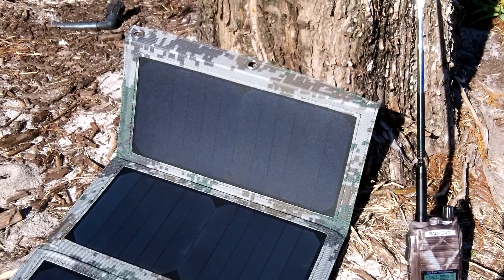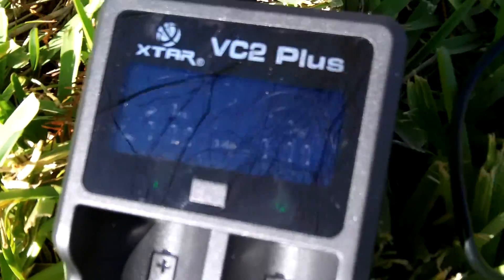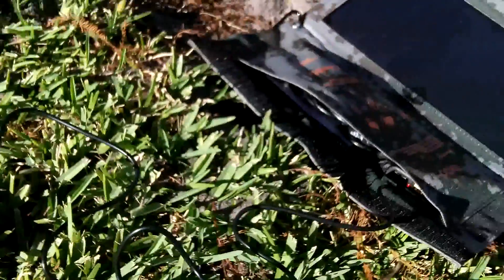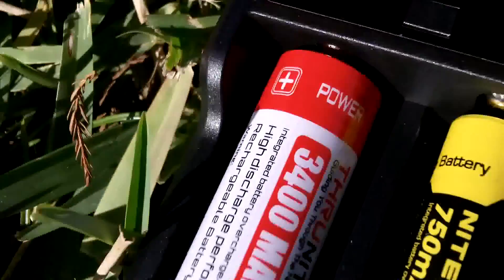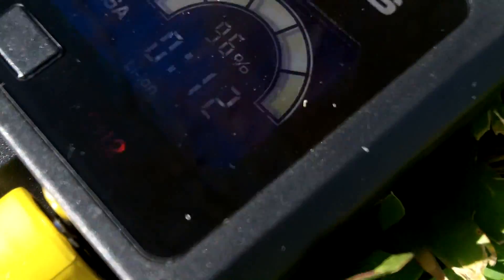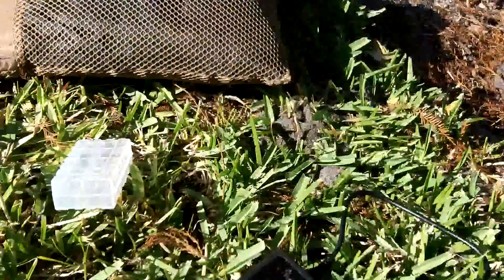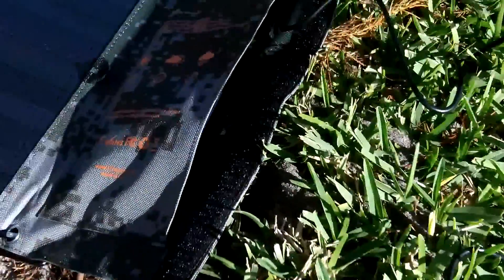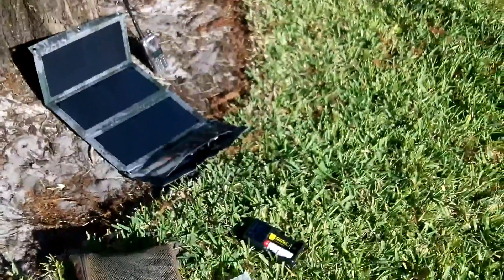SOKOO 22 Watt Folding Solar Charger and XTAR VC2 Plus Battery Charger- Outdoor Test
In this video I demonstrate how to hook up the XTAR VC2 Plus Battery Charger to the SOKOO 22 Watt Solar Charger in the field.